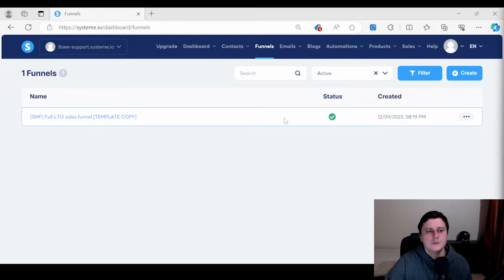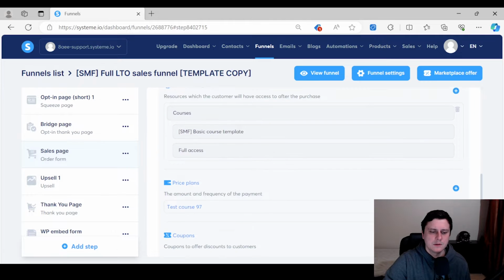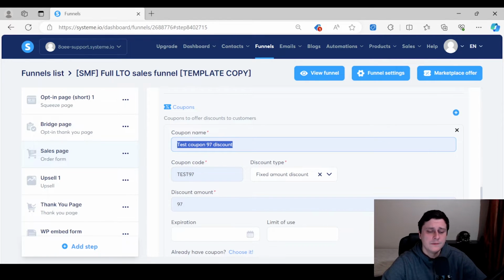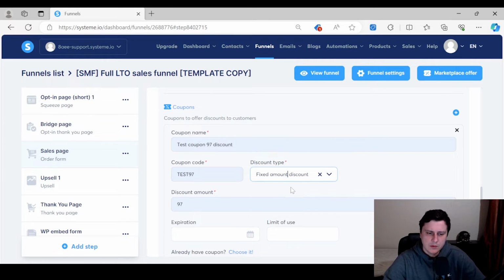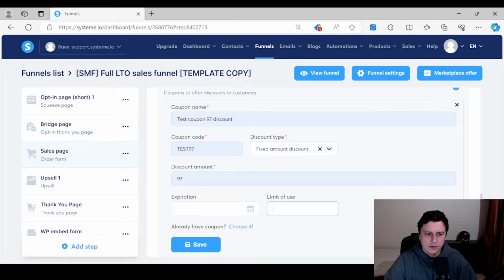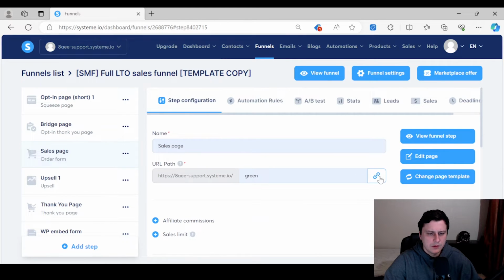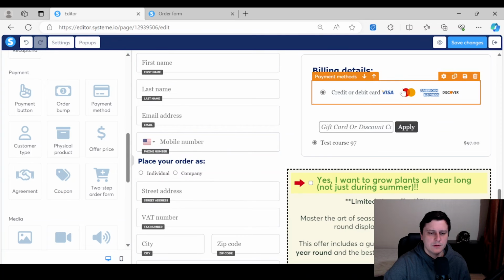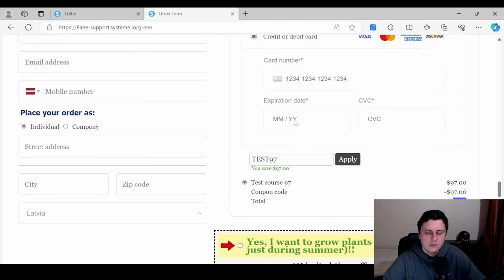How to add a coupon code in systeme.io [step by step guide]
Claim your sales funnel template which includes:
✅ Course template
✅ A to Z setup explainer video

In this video you'll learn how to add a new coupon in systeme.io by:
1. Creating it under funnel settings in your systeme.io sales funnel
2. Adding a coupon field in the page builder
3. Testing it out by making a purchase